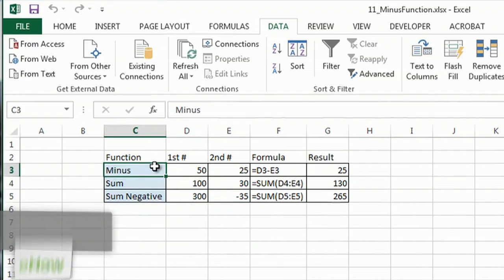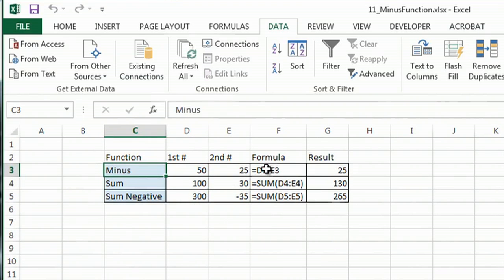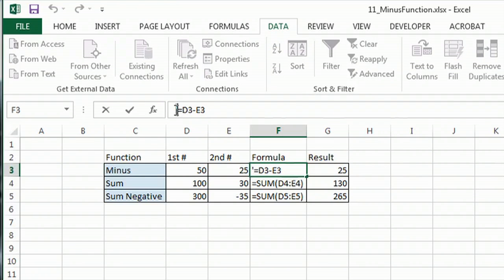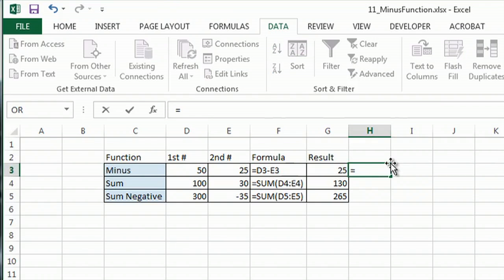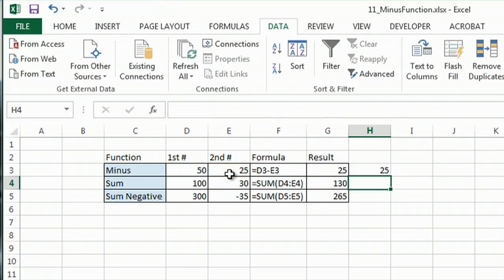How to Use Minus Function in Excel : MS Excel Tips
Using the minus function in Excel is something that you would do when using data from multiple cells in an equation. Use the minus function in Excel with help from a Microsoft Certified Applications Specialist in this free video clip.

Series Description: Microsoft Excel is one of the most powerful spreadsheet and document creation tools in existence. Get tips on Microsoft Excel with help from a Microsoft Certified Applications Specialist in this free video series.